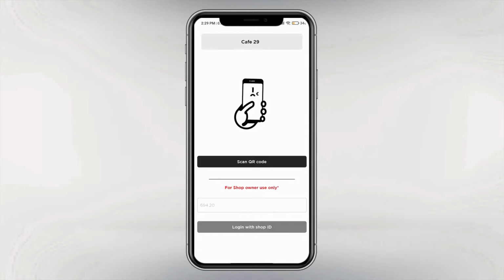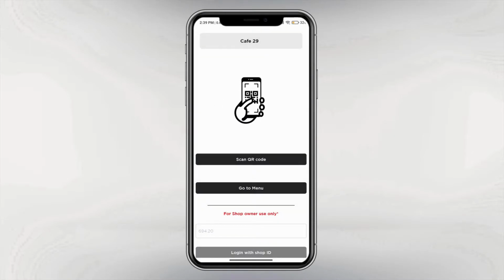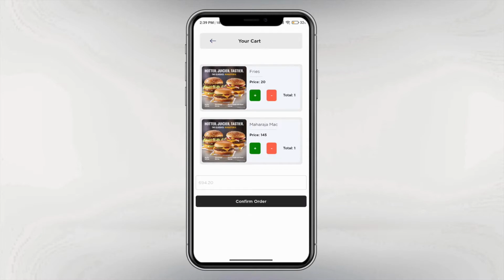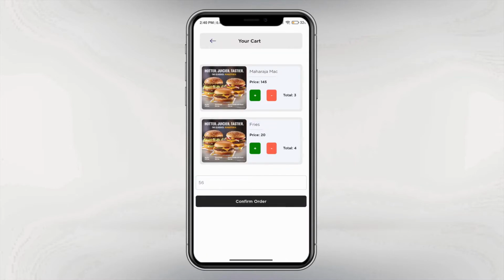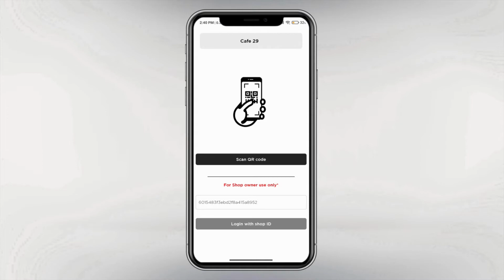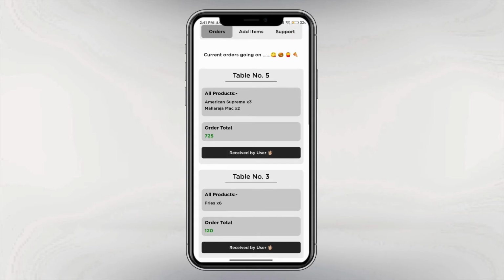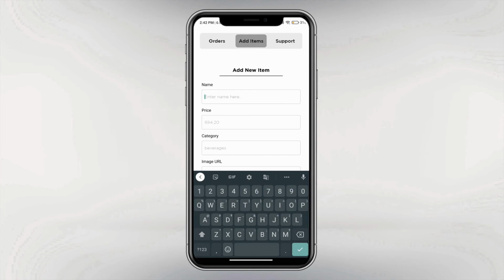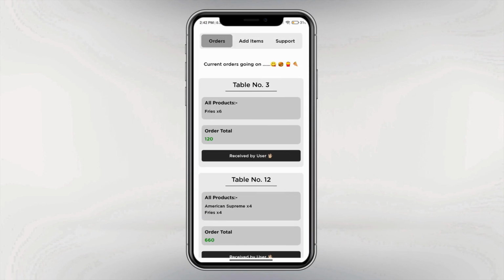Contact Less Menu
Contact Less Menu for Hackathon .